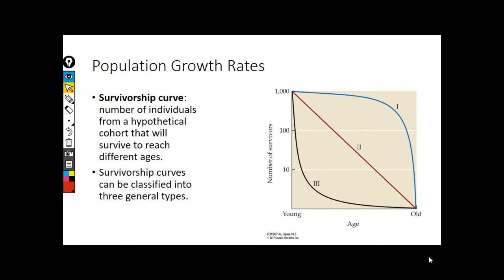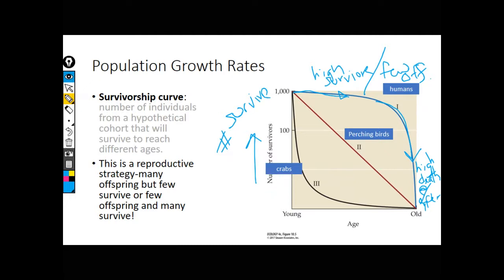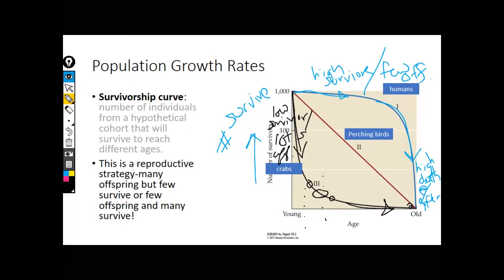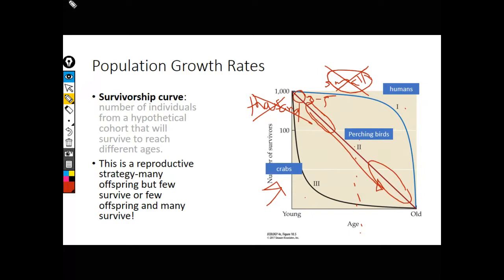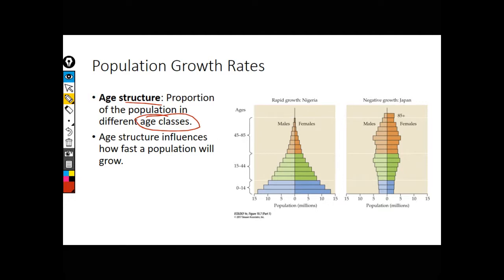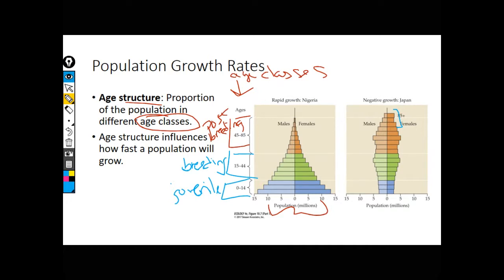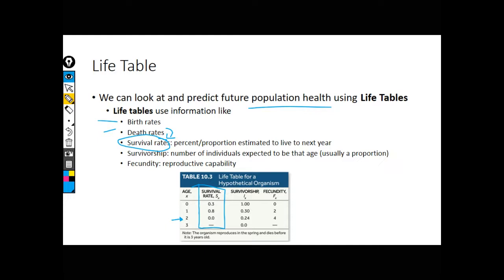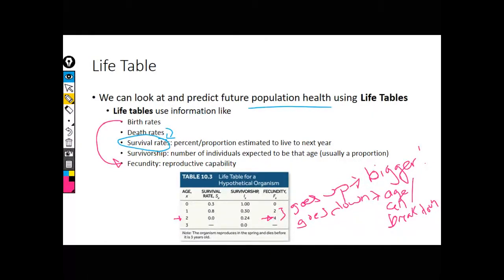GrowthRates2 BIOL 400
Survivorship Curves, cohorts
3 survivorship curve types, investment types, birth rates and death rates
age structure, fecundity, environmental variation
information in life tables
birth rate, death rate, survival rate vs survivorship, fecundity